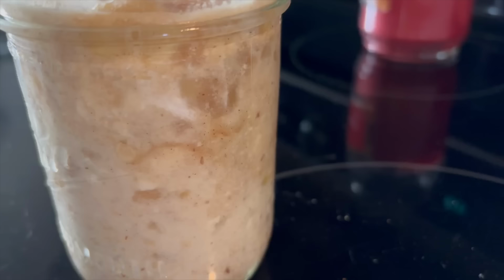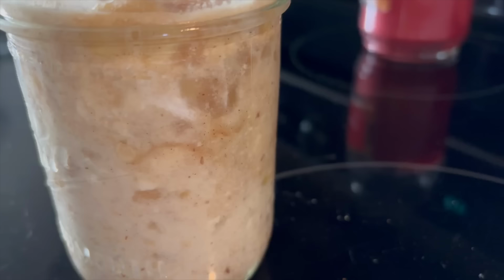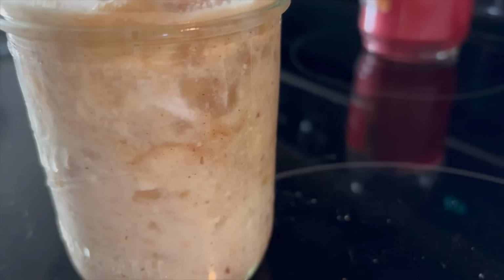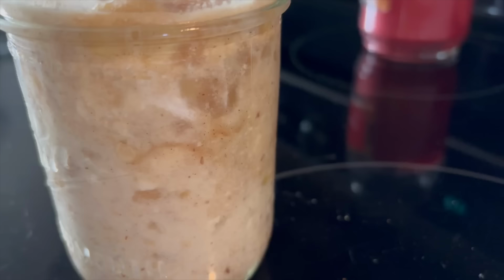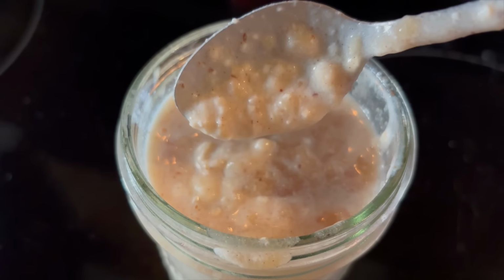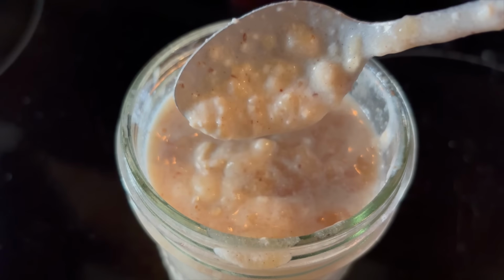APPLE PIE OVERNIGHT OATS & CHIA PUDDING!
Welcome back everyone!  Today we take Everleigh back to the doctor for her toe!

**COMPANY LINKS**

The Good and the Beautiful Science for Little Hearts and Hands & Waves

FlashFood code to get $3 free (and give me $3):  TIFF3EFHY

*KITCHEN:*
Beautiful Air Fryer
Ninja Blender
CuisinArt Knife Set
Stainless Steel Bowls
Stainless Steel Plates
Stainless Steel Silverware
Carey Digital Canner
Presto 23qt Pressure Canner
Electric Kettle
Mason Jar Pour Spouts
Mason Jar Tops for Straws
Quart Mason Jars
Stainless Steel Straws
Pullman Bread Pans
Bread Machine
Rice Cooker
Instant Pot
Keurig Duo
Kitchen Aid Food Processor
Flour/Sugar Containers
Colorful Silicone Utensils
Pioneer Woman Batter Bowl
Dutch Oven
Nonstick Pots & Pans

*BIBLE + BOOKS:*
Kindle Paperwhite
Beautiful Word Bible
Beautiful Devotional
Gratitude Journal
3 Year Q&A for Kids
Kids for 10 Tablets

*HOME:*
Thin Dry Erase Markers
Cat Tower
Cat Water Fountain
Stick Vacuum
Bissell Crosswave
Bissell Steam Mop
Bathroom Mason Jar Holders